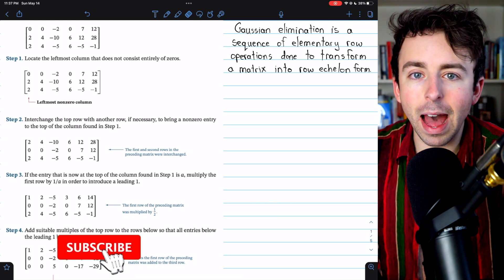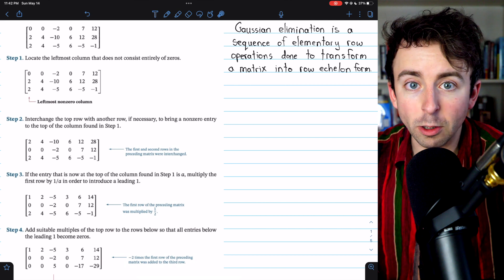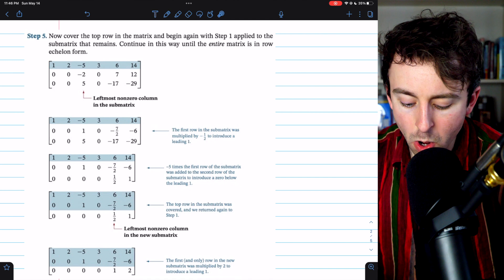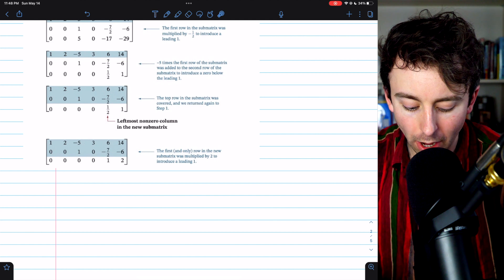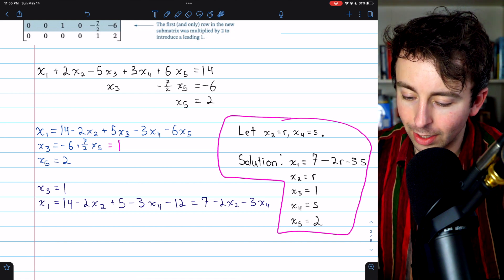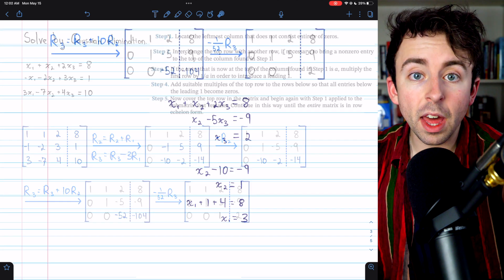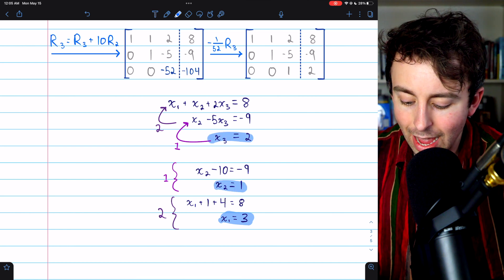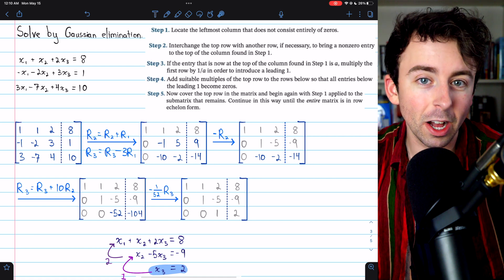A Guide to Gaussian Elimination Method (and Solving Systems of Equations) | Linear Algebra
We go over a step by step algorithm for performing the Gaussian elimination method on a matrix. How to perform Gaussian elimination is simply to use a sequence of elementary row operations to transform a matrix into its row echelon form. We see several examples of Gaussian elimination and show how to use the resulting row echelon matrix to solve the system of linear equations it represents. This requires solving for leading variables then performing back substitution.

0:00 Intro
9:16 Example 2
11:04 Example 2 Solving the System (No Parameters)
12:49 Examples 3 Solving the System (Parametric Solution)